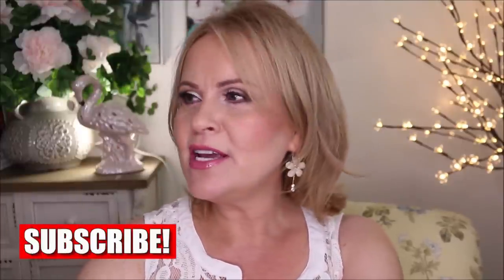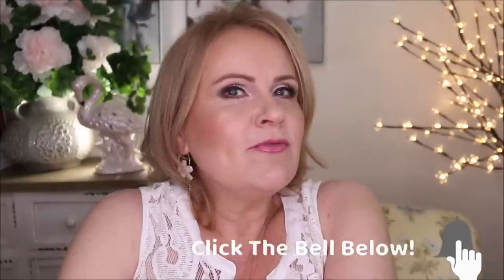10 MAKEUP PRODUCTS NEVER SEEN ON MY CHANNEL - Hidden Gems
Never before seen makeup products on my channel.  These gorgeous beauty products came from a shop my stash video I was planning on doing.  Find out why I've not shown these hidden gems! Have a wonderful day my dear friends!

Earrings & Shirt not available

Products mentioned:
Makeup Revolution Molten Body Glow in Rose Gold
Charlotte Tilbury Glowgasm Face Palette
Makeup Revolution Nudes Light Palette
Milani Gilded Shadow Stick in Summit
Charlotte Tilbury Airbrush Foundation
Charlotte Tilbury Magic Foundation
Wunder 2 Cosmetics Eyeliner in Navy
KVD Beauty Everlasting Blush in Rosebud
Nyx Born To Glow Concealer in Vanilla

Also, if you would like to help a little more, when watching one of my videos please watch it all the way through, that helps to show the YT algorithm that people are interested in my video. If you have time, watch one or two of the ads shown with the video, that's the only way YouTubers get paid at all, if people watch the ads. So if you have a favorite Youtuber, you now know how you can support them with these little tips.